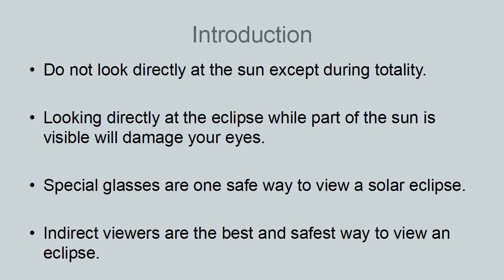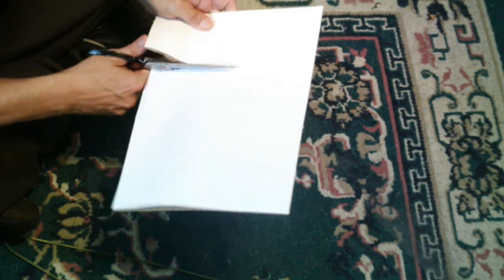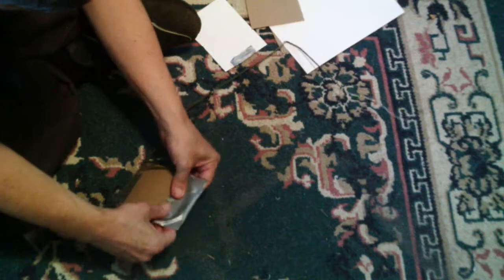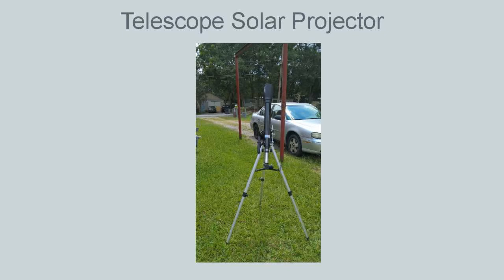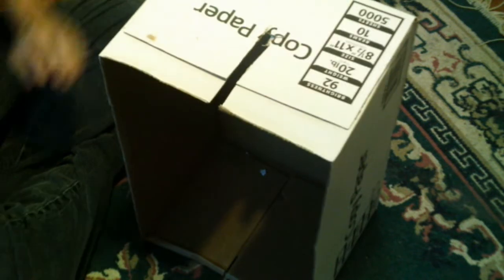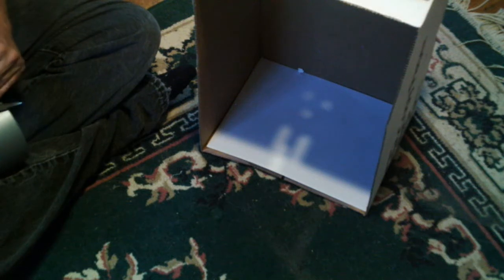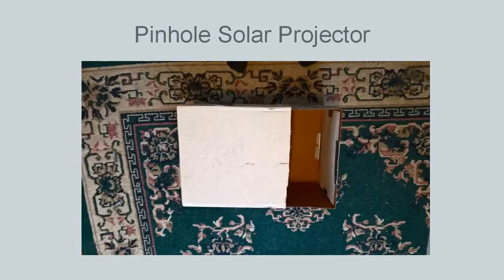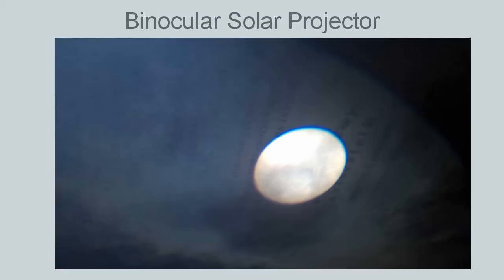Making Eclipse Viewers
As you prepare for the Great American Eclipse on August 21, 2017. You will want to make one or more indirect viewers so you can watch it safely.
This video is a tutorial on making three types of indirect viewers. feel free to post questions and help for others in the comment section. I will respond to questions.

$1 or more will get you a shout out on my next video. $10 more will allow you to select a topic you would like me to cover. Note this has to be within the topic of science.